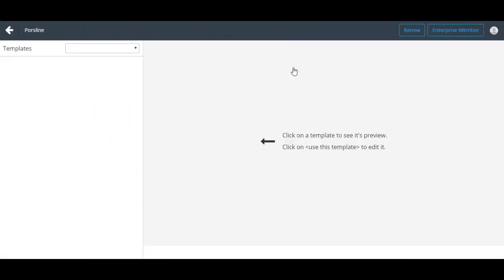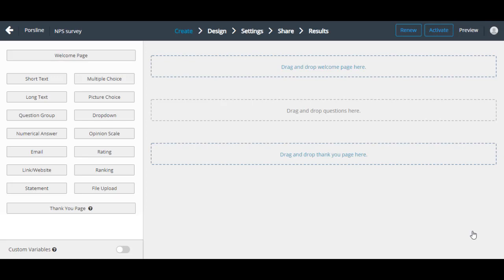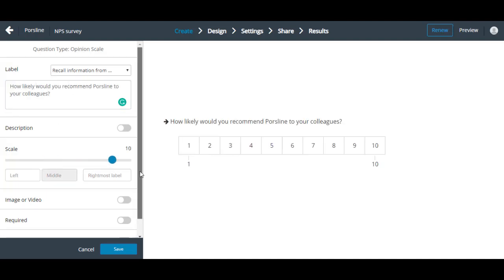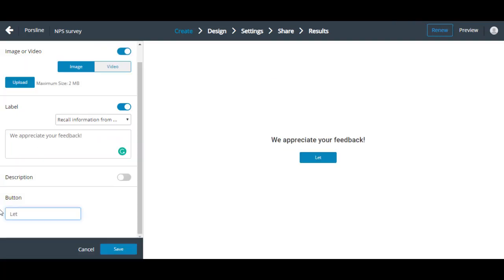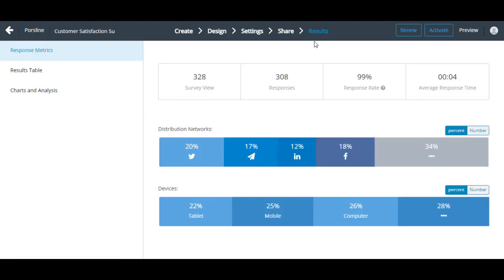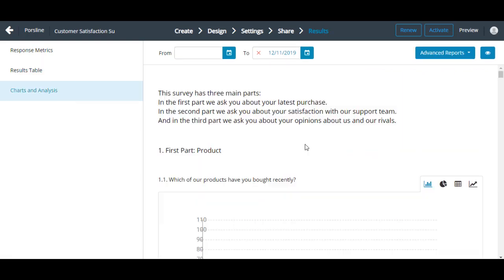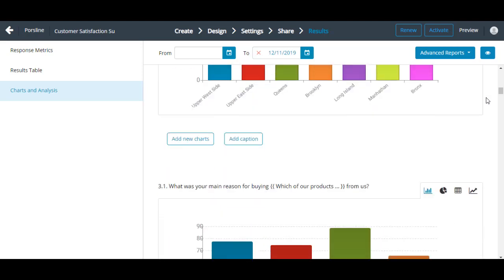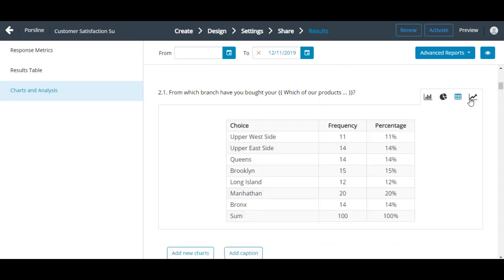How Porsline Works?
A few “drag and drop” are all you need to build your online survey & form. Statistical analysis and graphical charts will be delivered in real-time as the respondents fill your survey out.